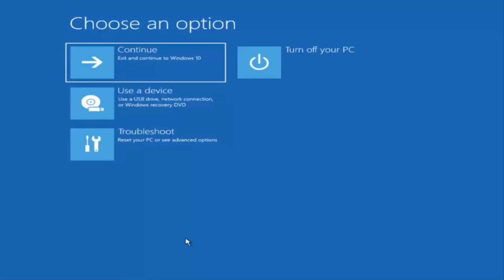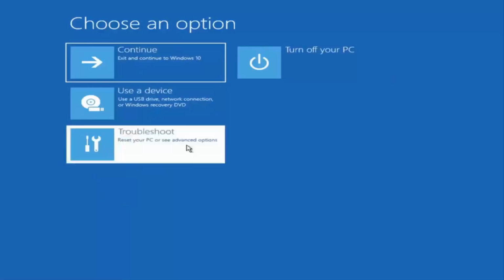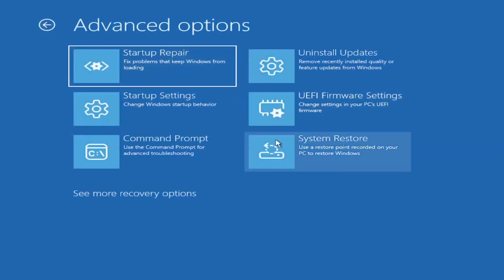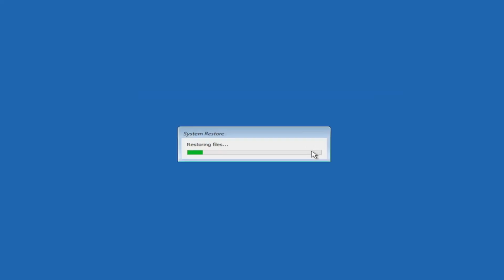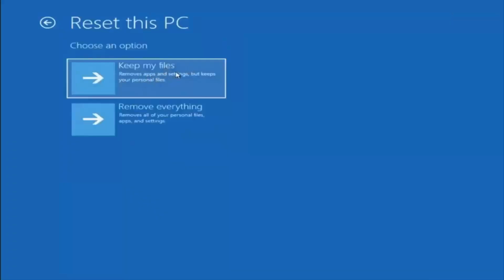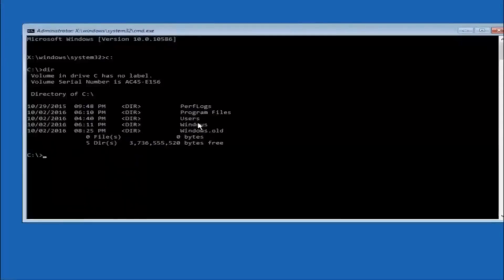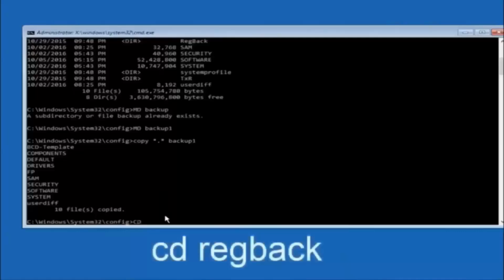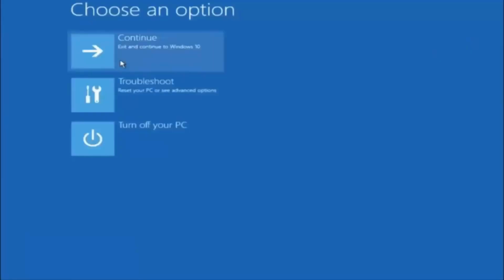Acer Predator Orion 3000 - How To Fix Black Screen (But Turns On) [Solution]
A black screen on the Acer Predator Orion 3000 can be frustrating when the desktop powers on but no image appears on the monitor. This video tutorial focuses on the topic by discussing common causes of no display issues, startup problems, and screen-related concerns that users may encounter. It is designed for Acer Predator Orion 3000 owners who want to better understand why their gaming desktop may appear to be running without showing a display output. The tutorial provides informative content that helps explain this common computer display problem.

Issues addressed in this tutorial:
Acer Predator Orion 3000 black screen
Acer Predator Orion 3000 no display
Acer Predator Orion 3000 turns on but screen is black

This tutorial provides an overview of the Acer Predator Orion 3000 black screen issue without explaining the repair process or troubleshooting steps. It highlights common symptoms related to display failures and boot-related concerns, making it a useful resource for users researching this type of desktop problem. Whether you are experiencing a no display condition or looking for information about gaming PC screen issues, this video offers clear and valuable insights. It is intended to help Acer Predator Orion 3000 users better understand this display-related concern and the symptoms associated with it.